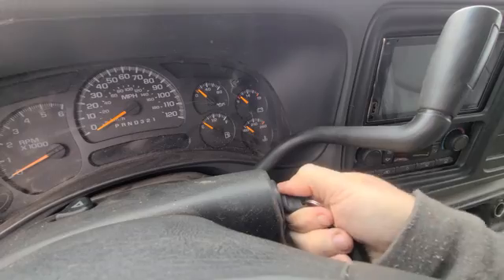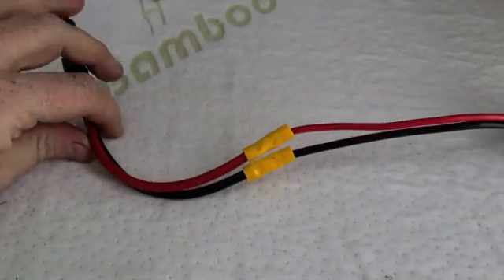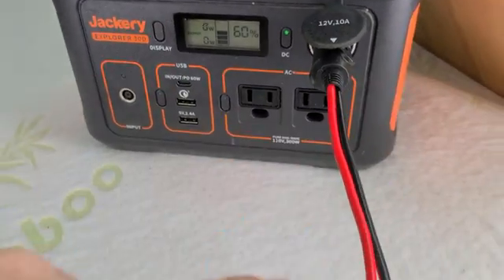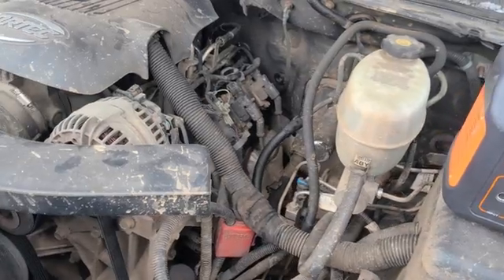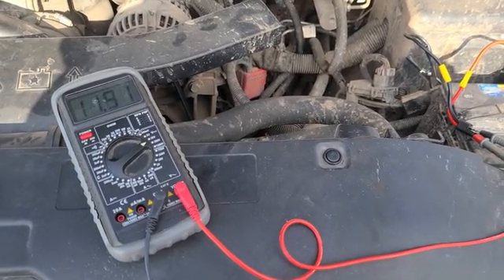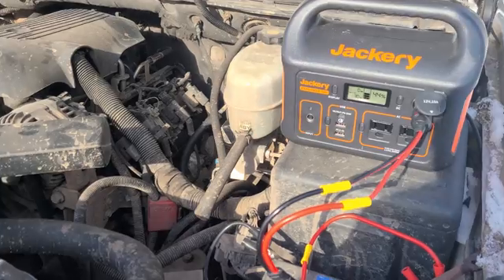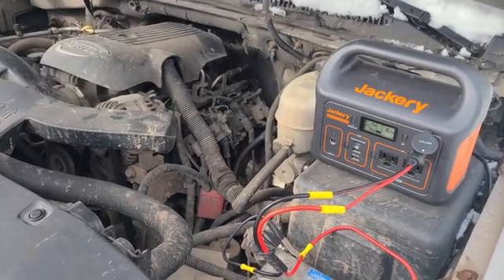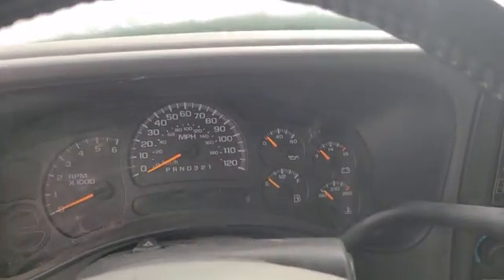Can I SCIENCE this Jackery to Jump Start a Half Ton Truck?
Alone. Afraid. In the woods. Hungry. Thirsty. Cold. No Cell Service.

A truck that runs but the battery is dead from the extreme cold.

Can I Walter White the truck back to life using some wire and a Jackery?